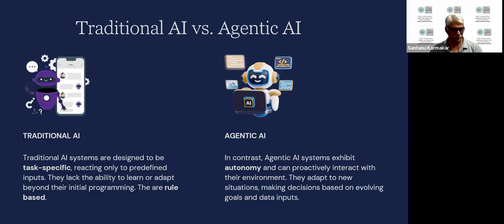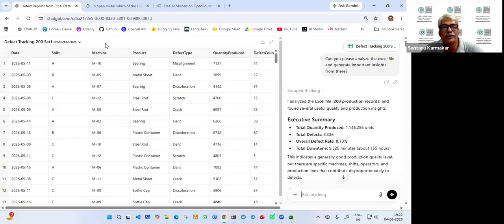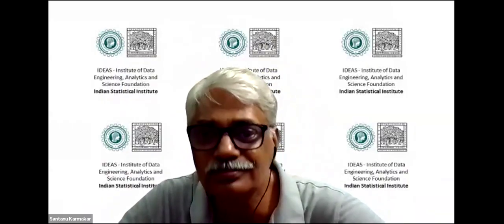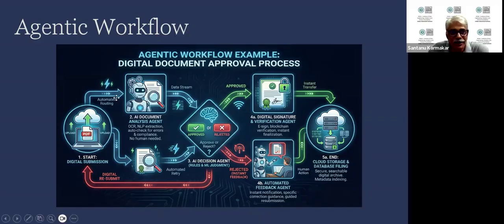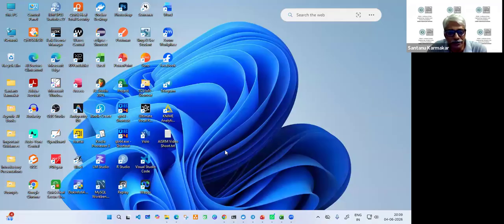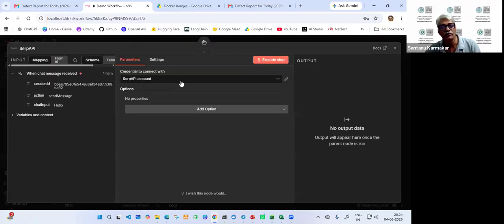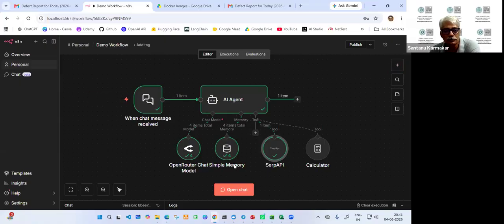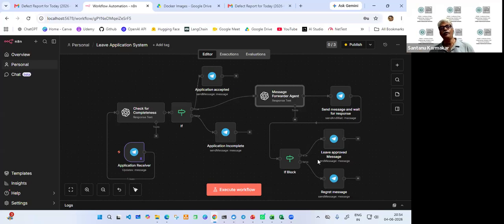Agentic AI Overview - Lecture by Santanu Karmakar, IDEAS TIH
Summer Internship 2026 Lecture Series